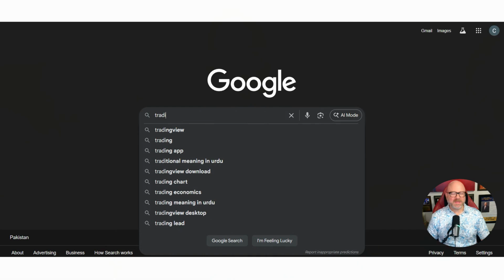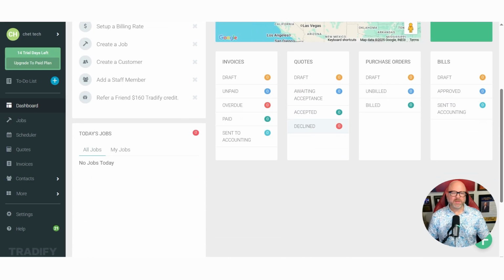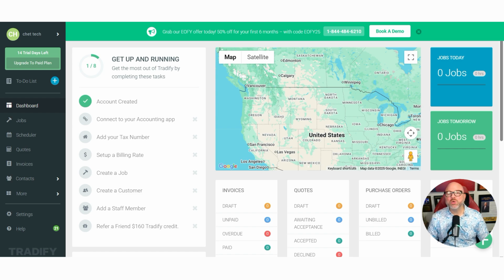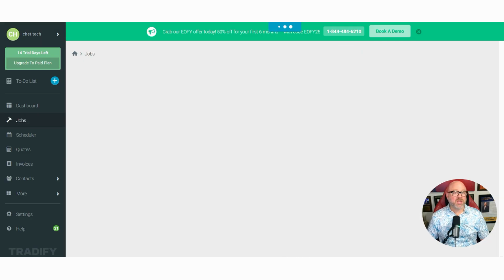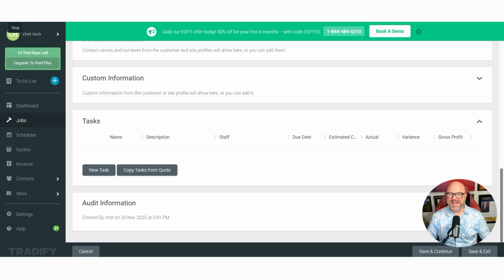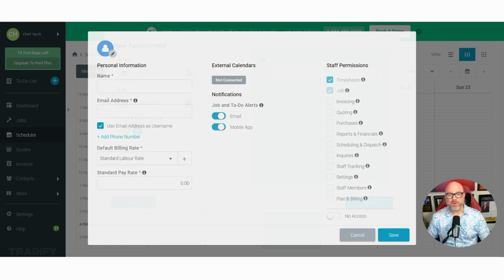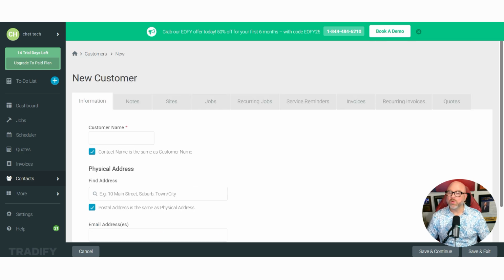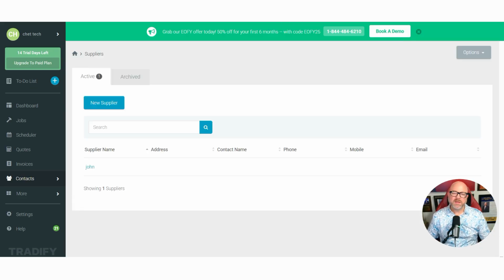Tradify Tutorial For Beginners | How To Use Tradify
Learn how to use Tradify step by step with a simple walkthrough that covers the essential tools you need to manage jobs, quotes, scheduling and invoicing. Perfect for beginners wanting to streamline their trade business and get started quickly.